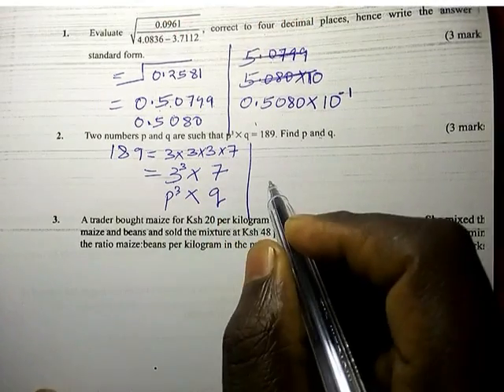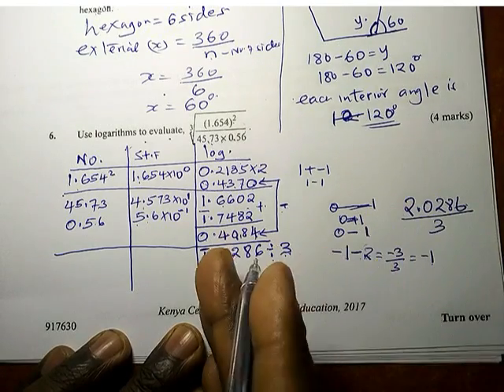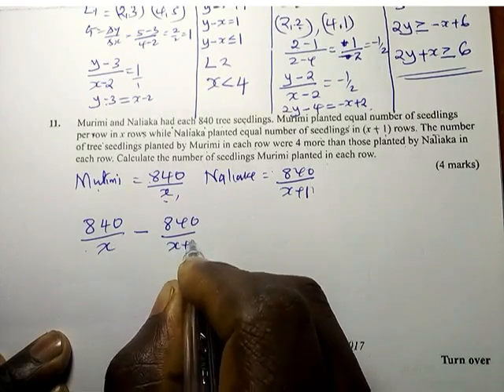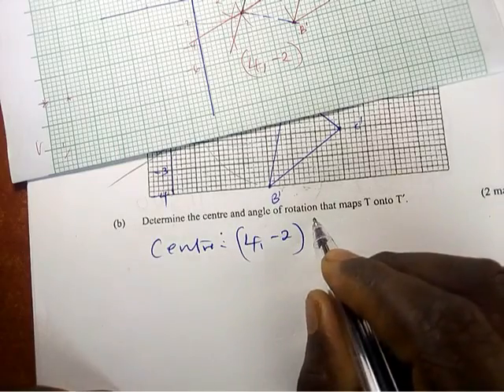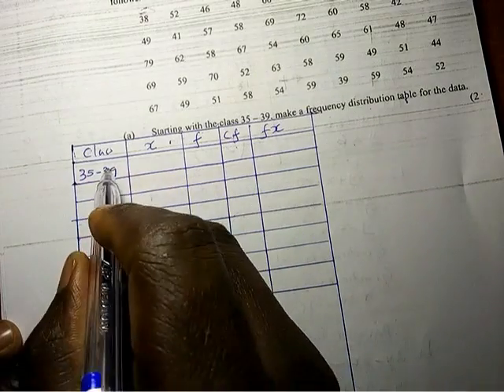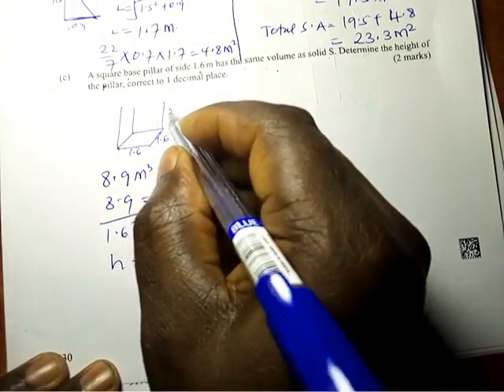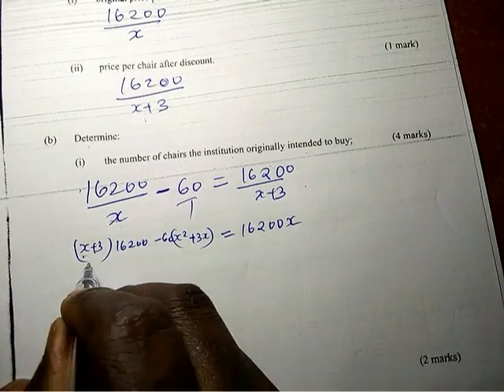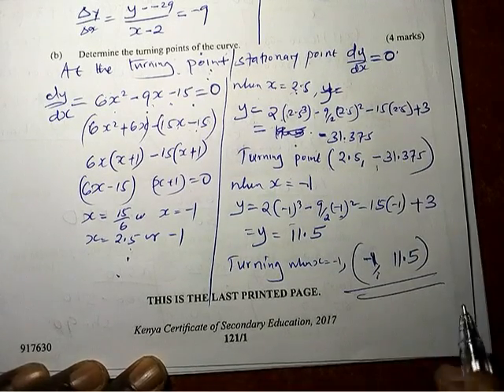KCSE 2017 MATHEMATICS PAPER 1.EXPLAINED IN DETAILS.